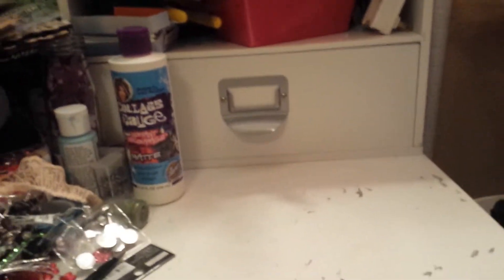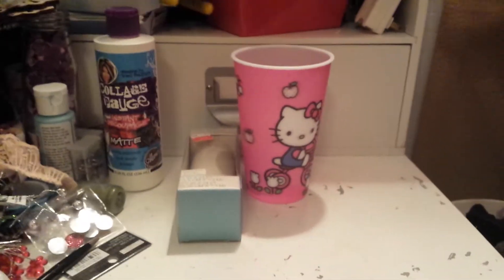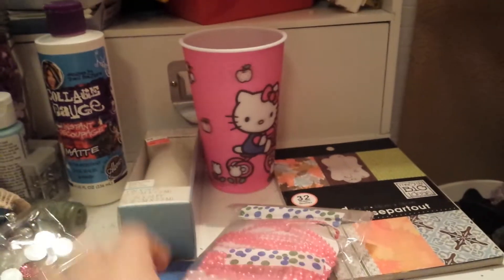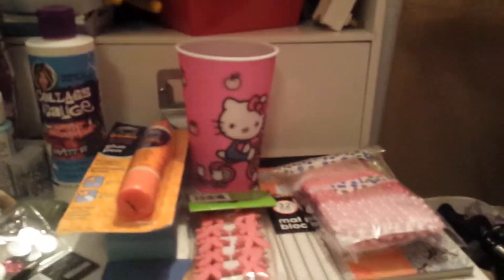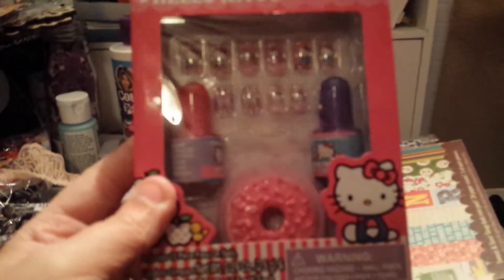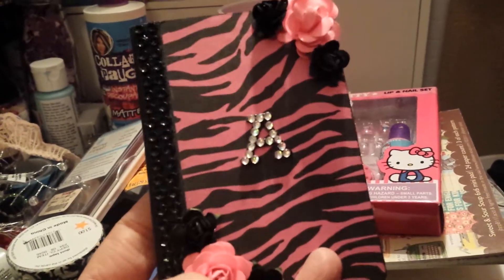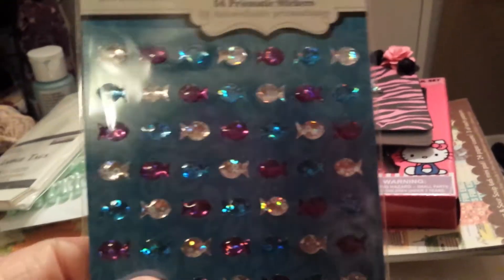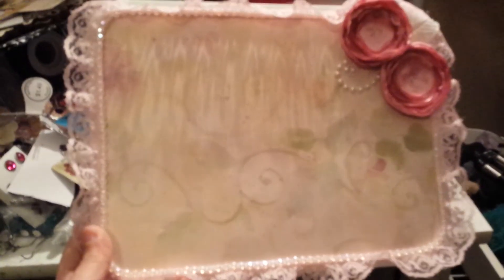Sweet Swap from Adriana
Thank you so much Adriana for the beautiful notebook and adorable cork board and of course for all of the fabulous goodies. I appreciate your friendship so much. Be sure to go show some love on her channel   craftyadriana

xoxo
ash